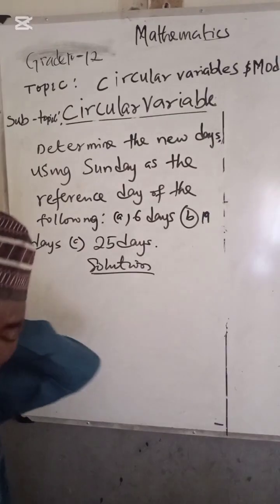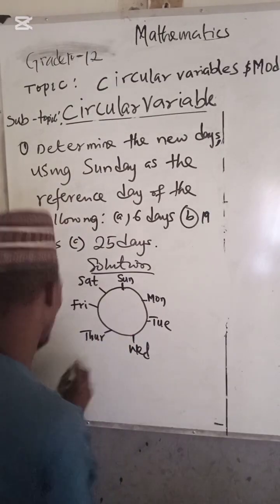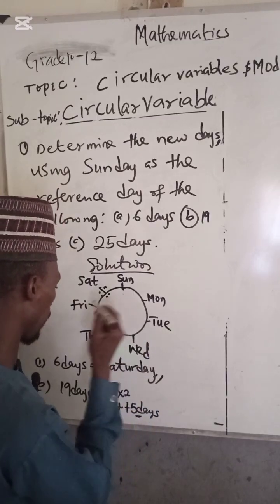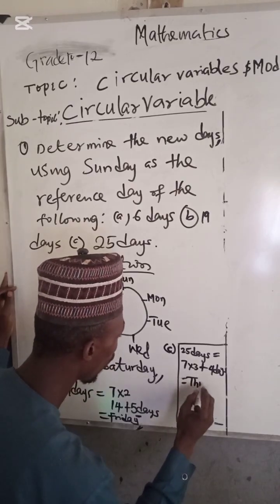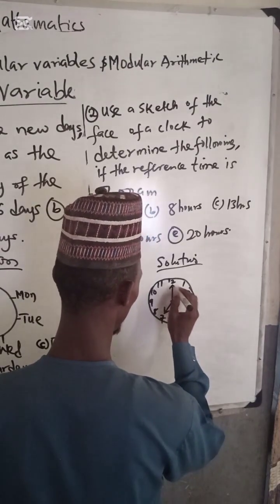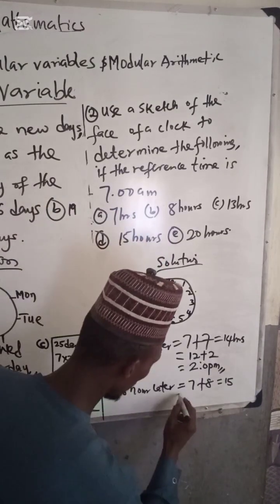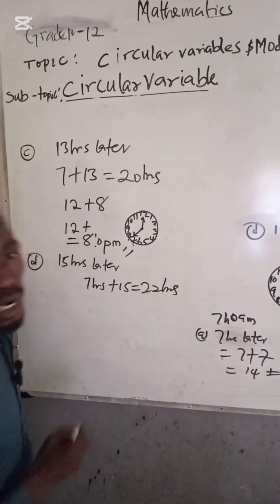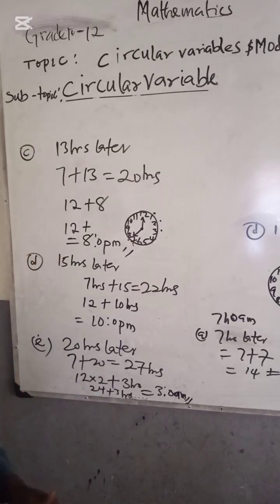Circular Variables lesson part one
00:00 Introduction Circular Variables(C.V)
  00:38 Solution to example 1
  06:22 Solution to example 2
  12:33 Summary and conclusion